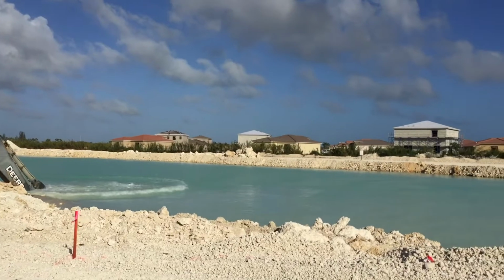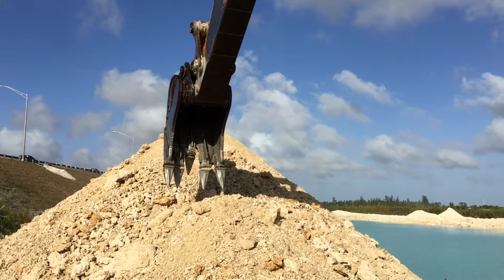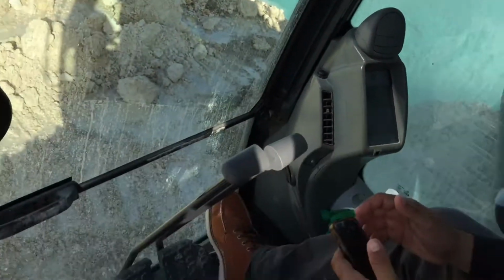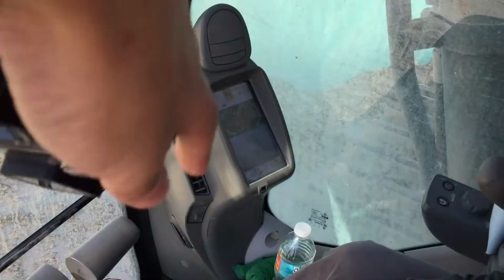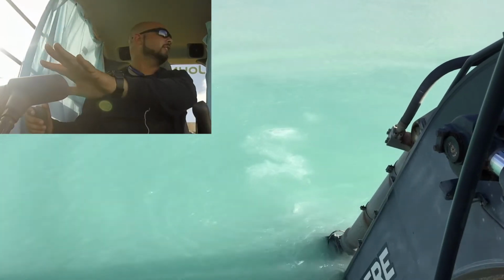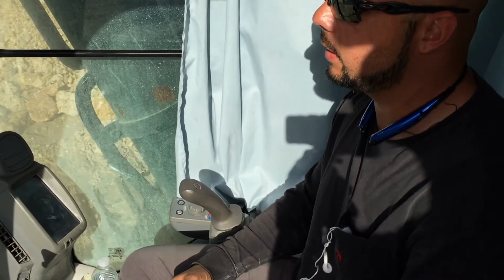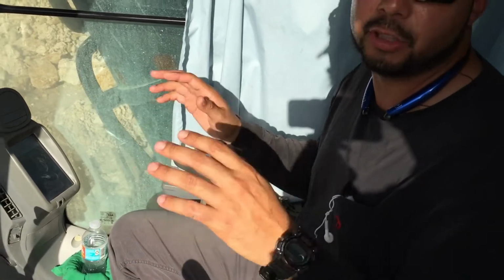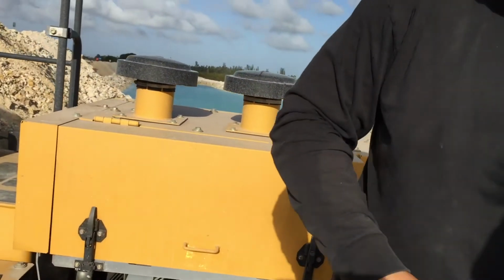Random Dad Stuff, Episode 4 ~ Lake Digging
In this episode, we meet up with a professional lake-digger, learn all about the big machinery, and dig some nasty hard coral rock.